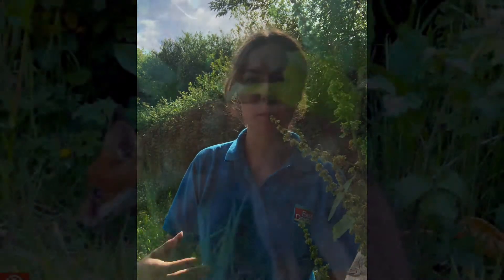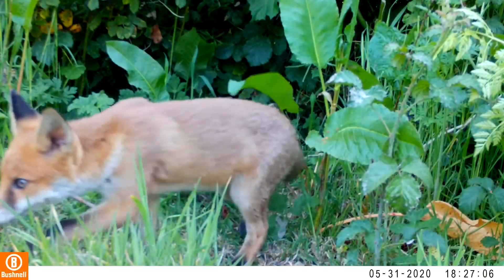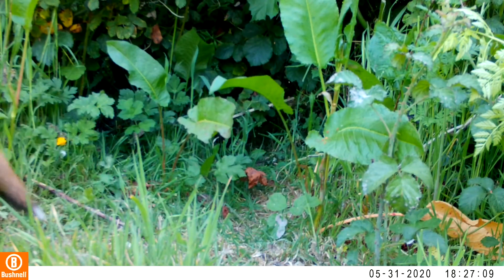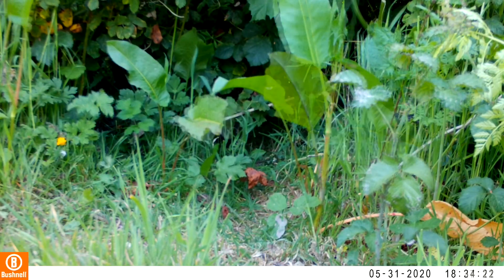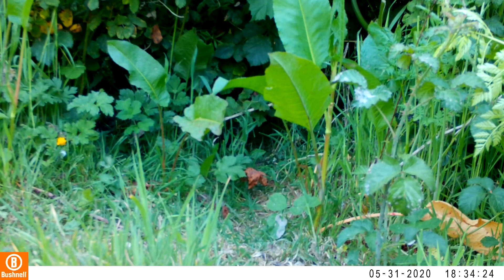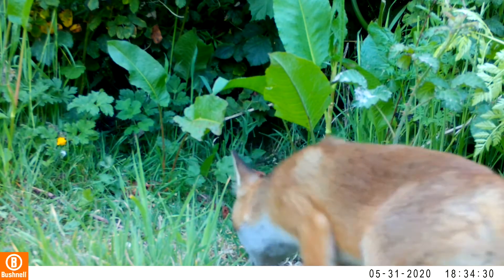Izzi talks about the Fox Cub at Seaton Wetlands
Wild East Devon Assistant Warden Izzi explains how the Fox Cubs have been getting on at our Seaton Wetlands Nature Reserve